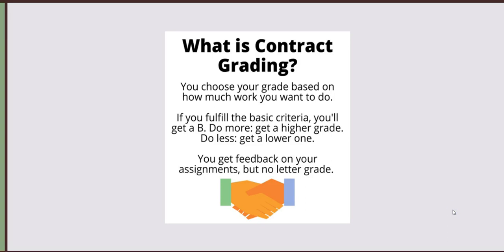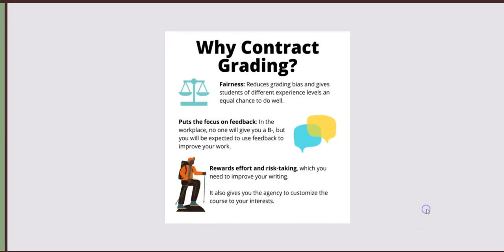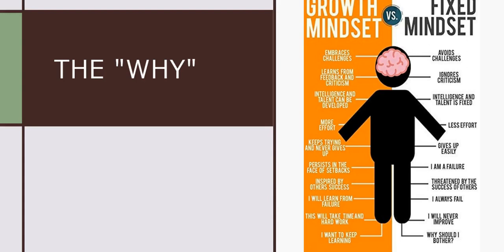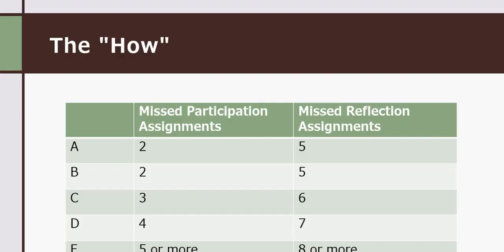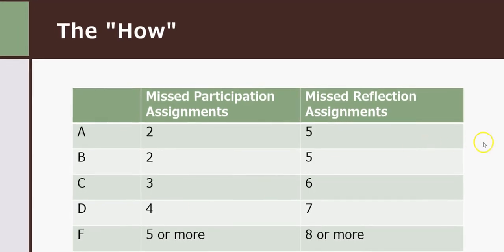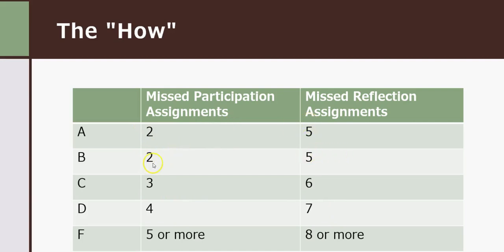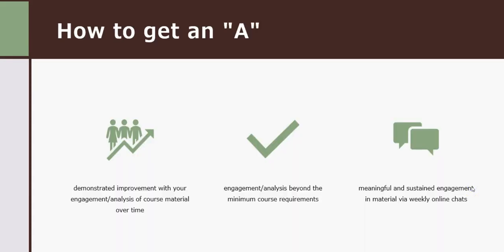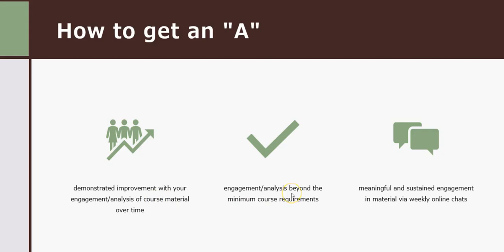ETHS 5 Contract Grading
Quick overview of contract grading in ETHS 5